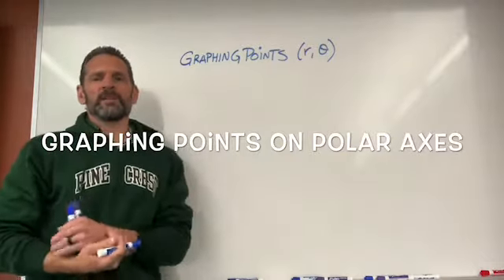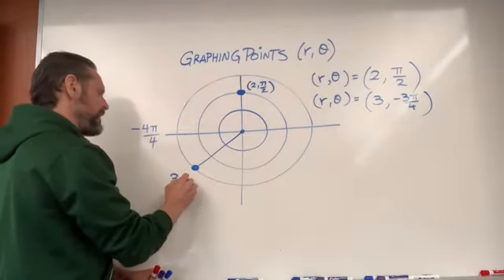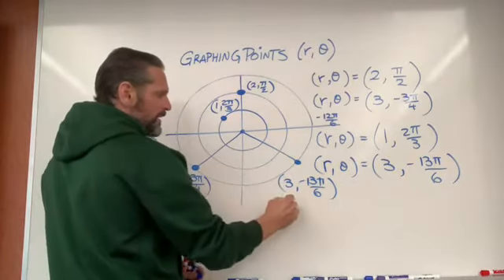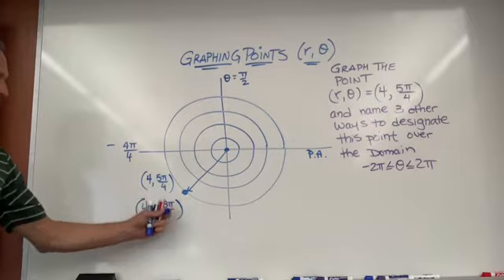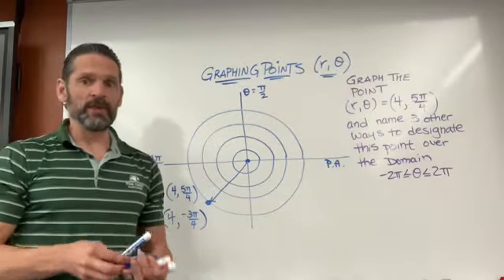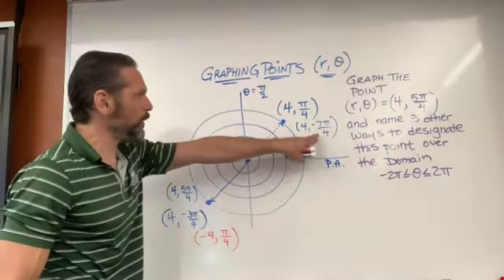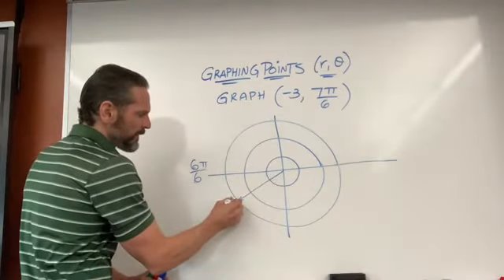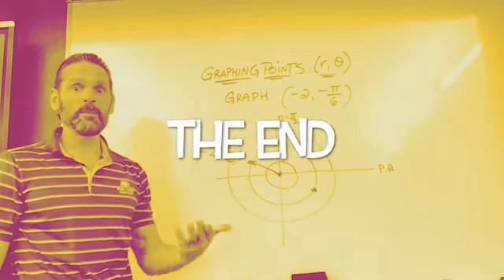Graphing Points on Polar Axes